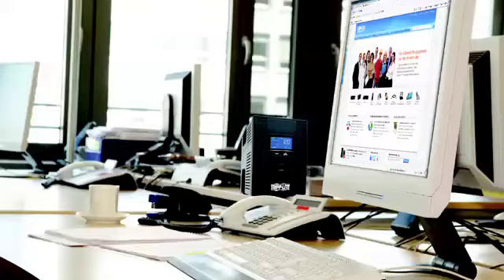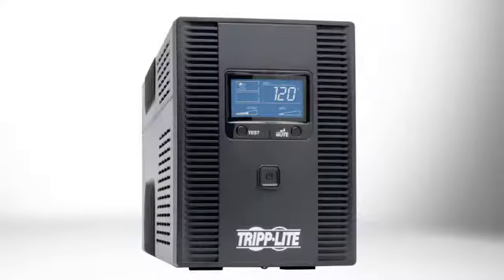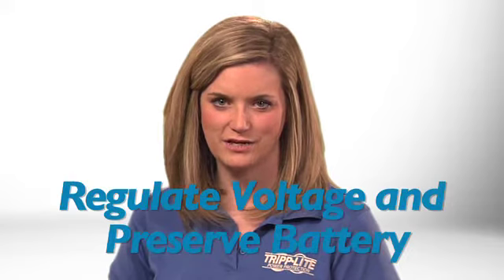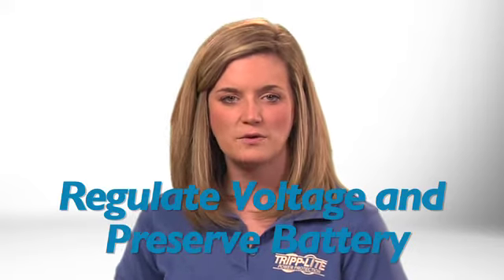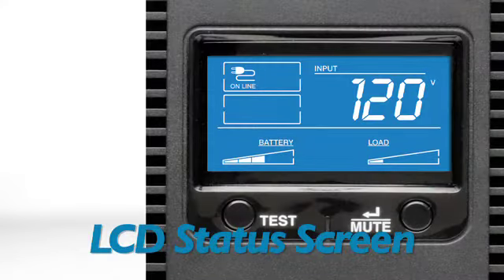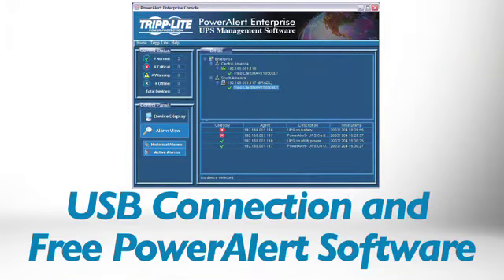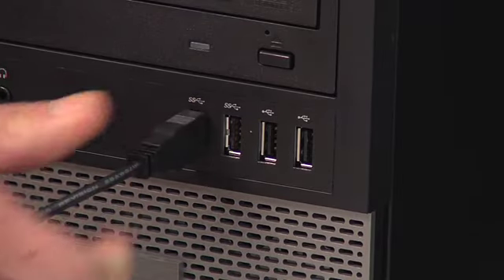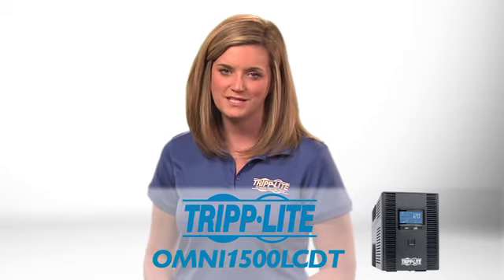Tripp Lite 1500VA UPS System OMNI1500LCDT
Tripp Lite's Omni1500LCDT LCD UPS System protects equipment such as servers, storage, point of sales systems, work stations, AV equipment, and PCs. It provides reliable battery backup during power failures and protects against surges and line noise. Includes automatic voltage regulation to protect equipment from power fluctuations.